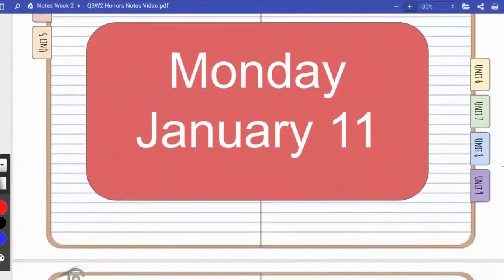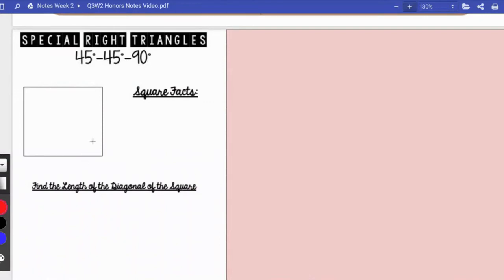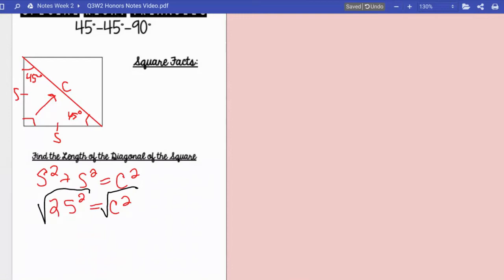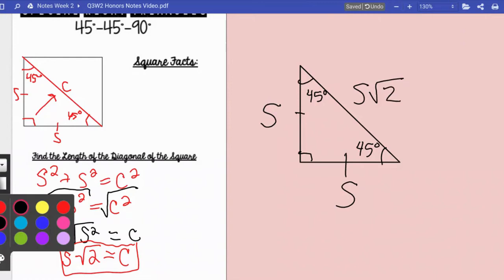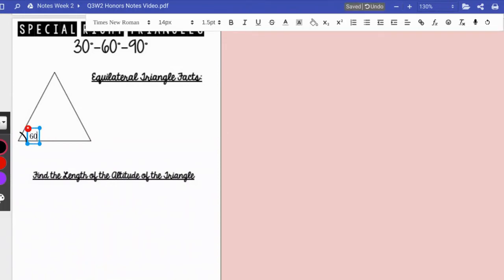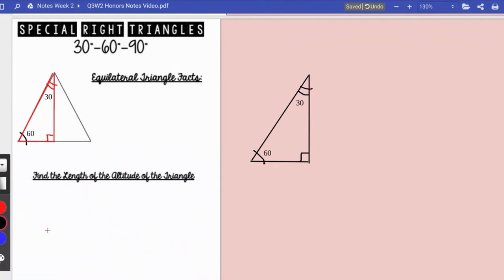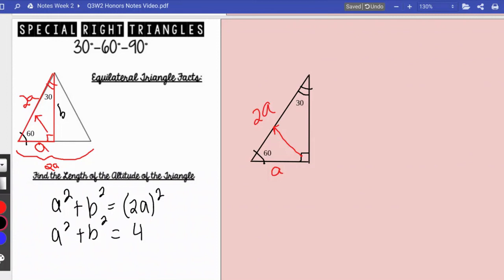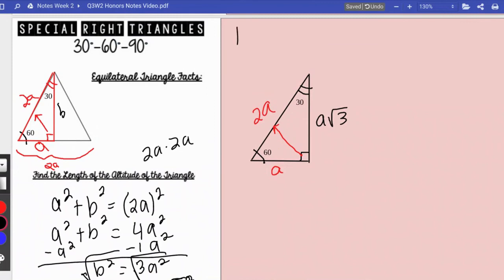1.11 Honor Video